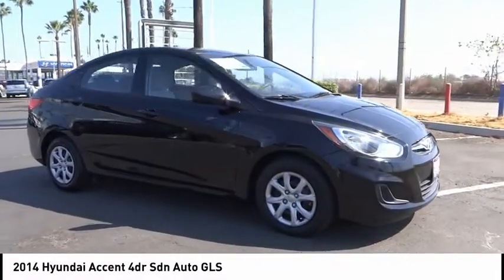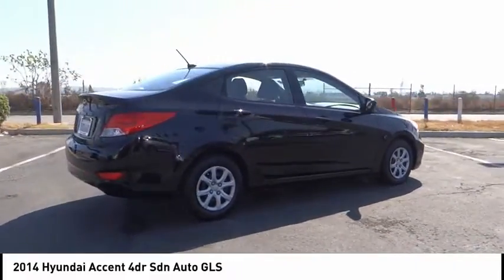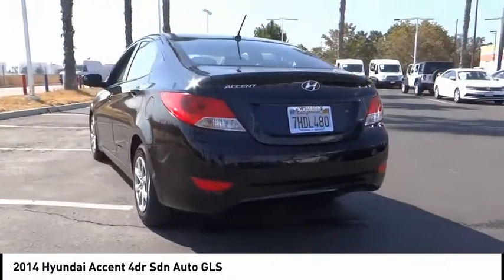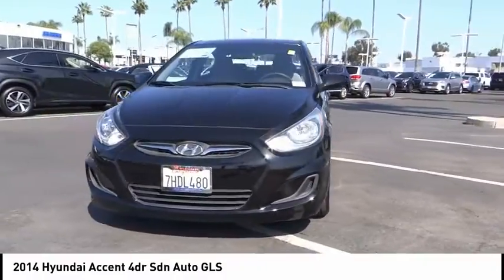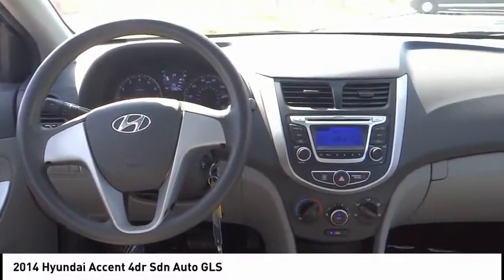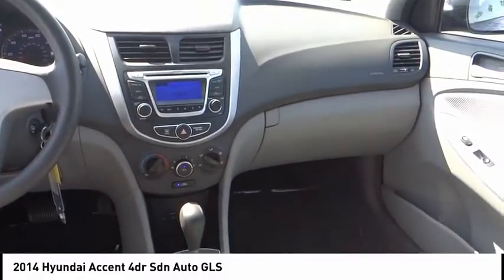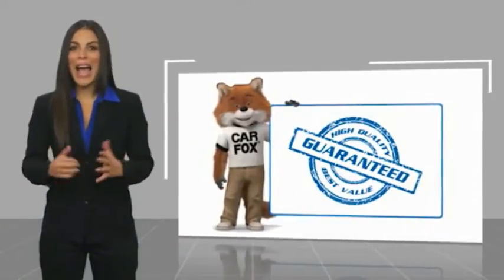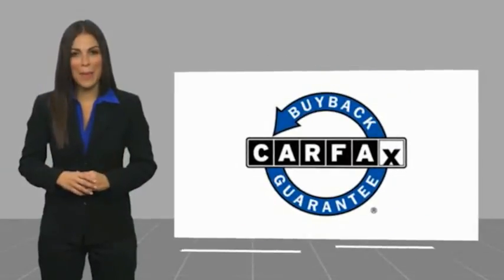2014 Hyundai Accent TA6461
2014 Hyundai Accent 4DR SDN AUTO GLS

1271 S. Auto Center Dr.

2014 Hyundai Accent 6-Speed Automatic with Overdrive 1.6L I4 DGI DOHC 16V 27/37 City/Highway MPG This Vehicle is Located at: Russell Westbrook Hyundai of Anaheim, 1271 S Auto Center Dr, Anaheim, CA 92806. Dealer Installed accessories are optional and may be purchased for an additional charge.All prices subject to government fees and taxes, any finance charges, any dealer document preparation charge, and any emission testing charge.While we make every effort to ensure the data listed here is correct, there may be instances where some of the factory rebates, incentives, options or vehicle features may be listed incorrectly as we get data from multiple data sources. PLEASE MAKE SURE to confirm the details of this vehicle (such as what factory rebates you may or may not qualify for) with the dealer to ensure its accuracy. Dealer cannot be held liable for data that is listed incorrectly.